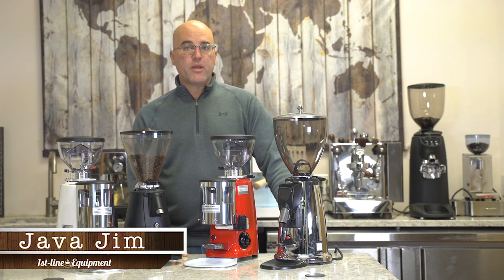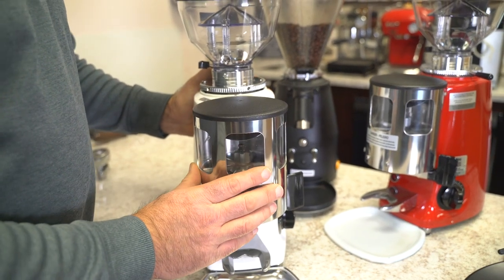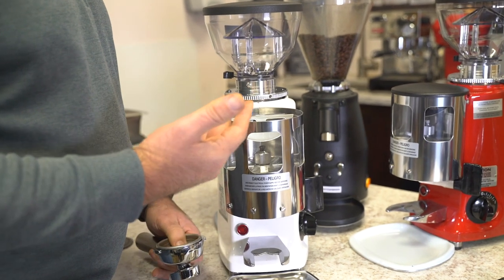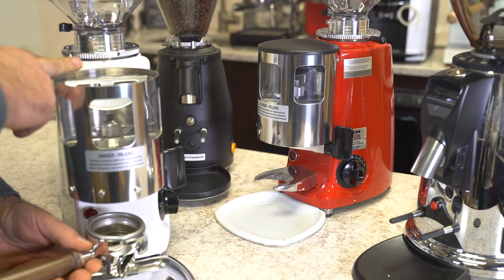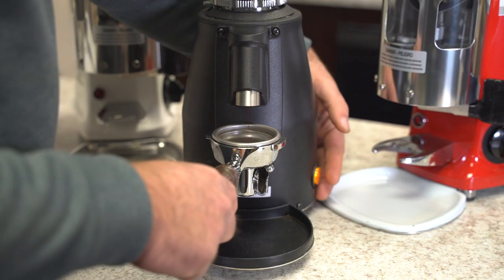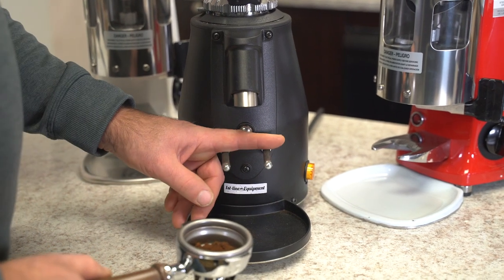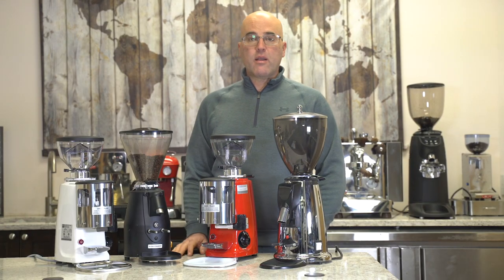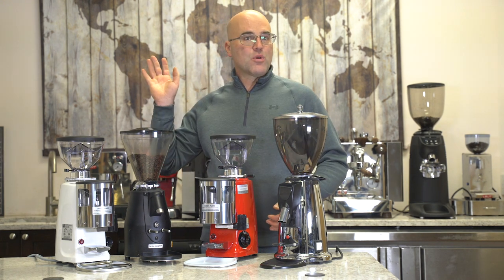Espresso Coffee Grinders: DOSER vs. DOSERLESS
Learn from Java Jim about the differences between DOSER vs. DOSERLESS Coffee Grinders.